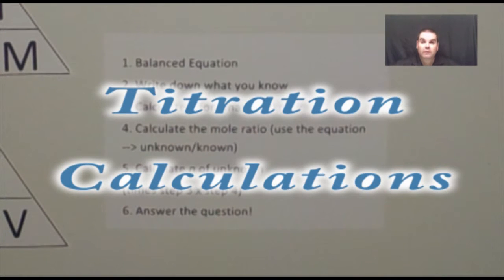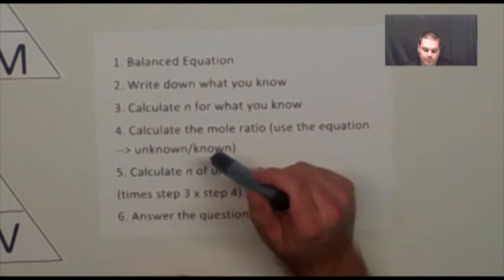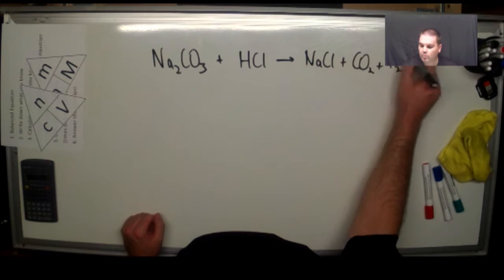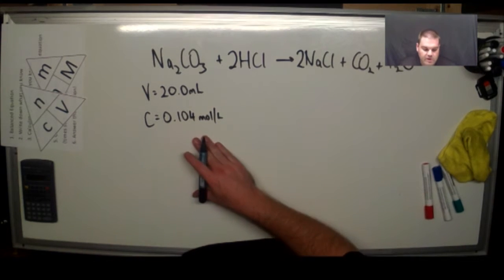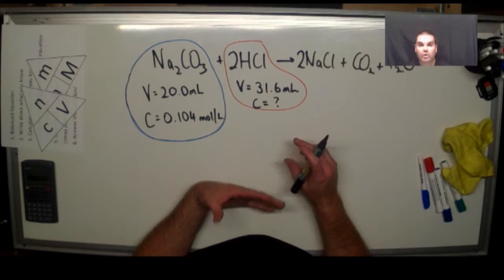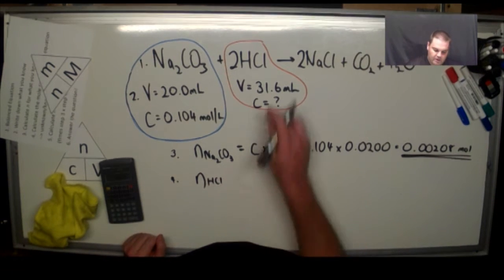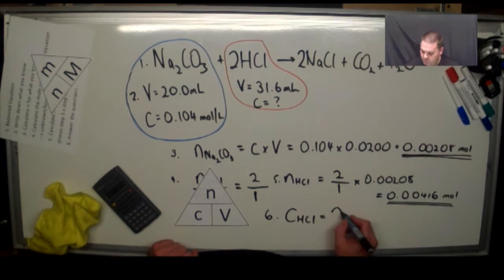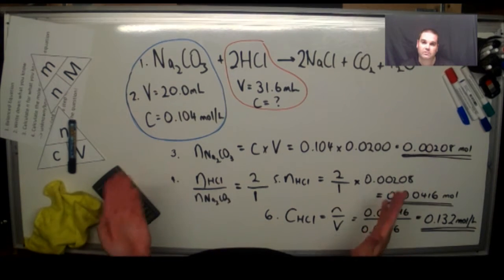Titration Calculations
Goes through the 6 steps to performing titration calculations.